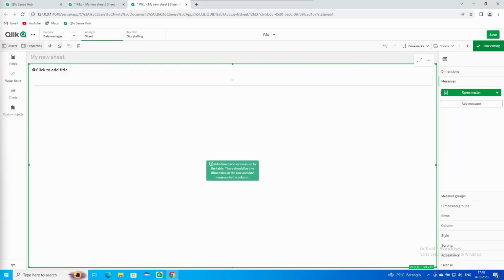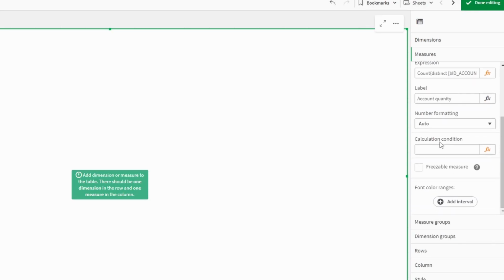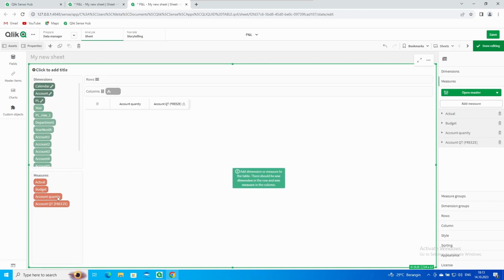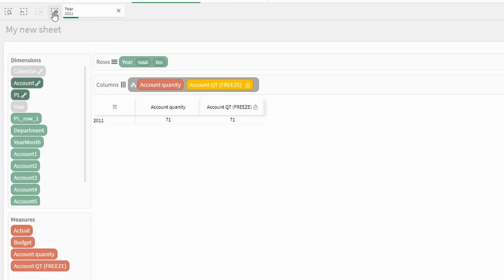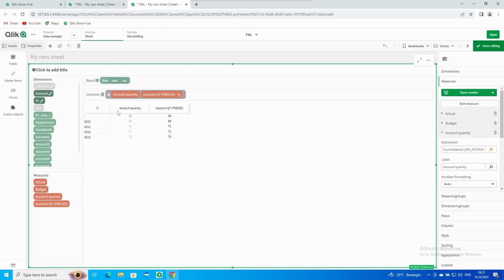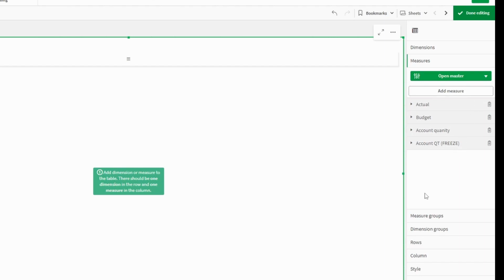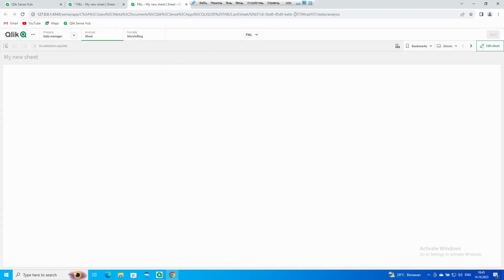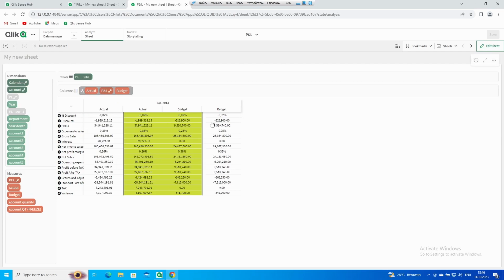QLIQUID TABLE 4. Measures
In that video we will learn how to use measures in QLIQUID TABLE extension for Qlik Sense, create and set measures group.